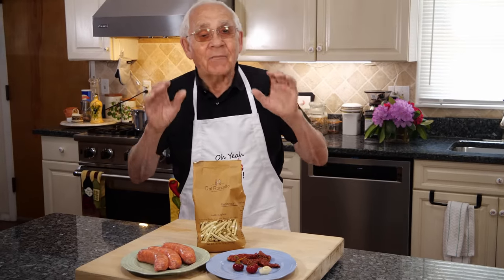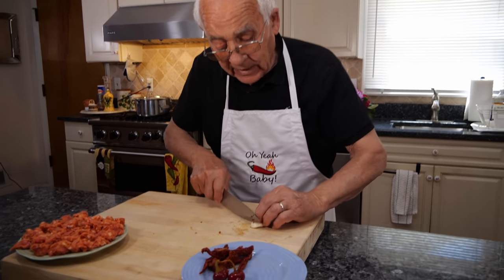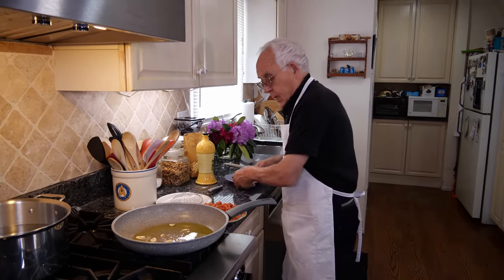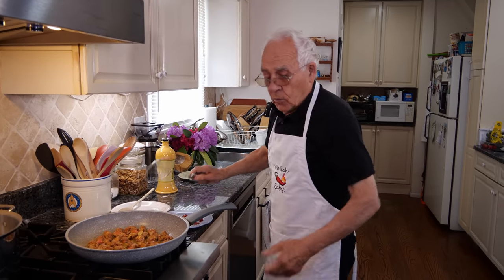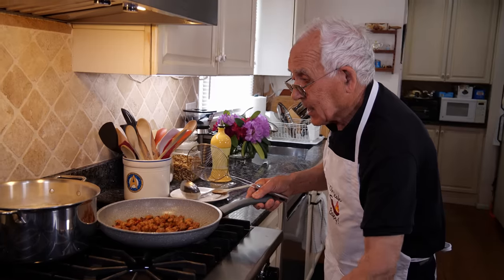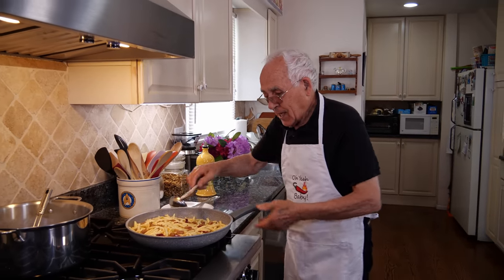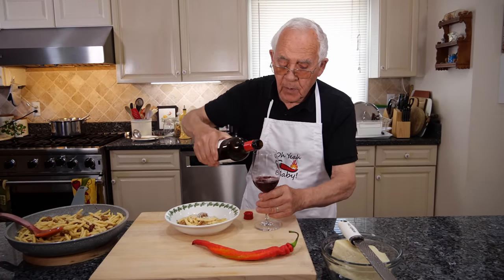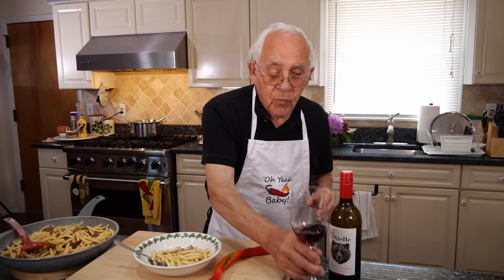Fusilli Pugliesi with Sausage and Sun Dried Tomato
Today we are making a delicious Fusilli Pugliesi with a spicy mix of sausage and sun-dried tomatoes.

Recipe:
4 Tbsp. EVOO
2 Fresh Italian Sausages, sweet or hot, casings removed and crumbled
1 Garlic Clove, minced
3 Sun Dried Tomatoes, sliced,
2 Cherry Peppers, quartered
Basil Leaves, for garnish

1. Bring a pot os salted water to a boil. Add the pasta and cook as per package instructions. Reserve 1 cup of pasta water, in case needed. Drain the pasta.

2. Add the olive oil to a skillet and saute the garlic over medium heat.

3. Add the sausage and cook until browned.

4. Add the cherry peppers and sun dried tomatoes and cook for about 5 minutes.

5. Add the fusilli pugliesi to the skillet and stir to combine, over medium heat. Add in pasta water or chicken broth, if needed, to create a sauce.

6. Serve with a garnish of basil on top and grated pecorino cheese, if desired.